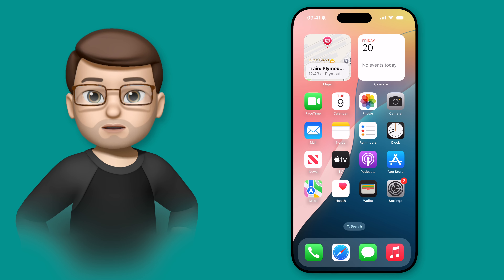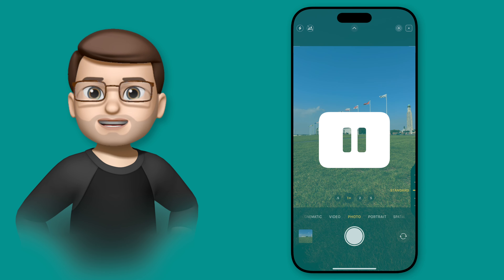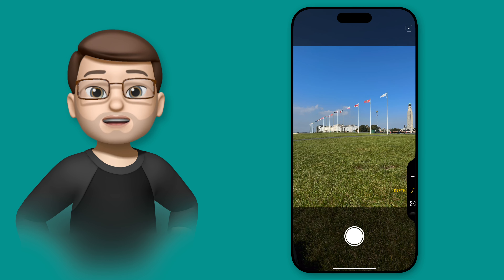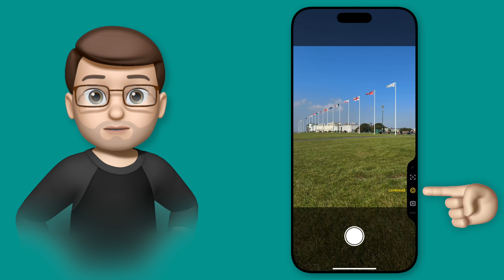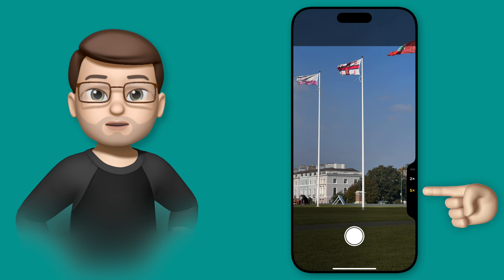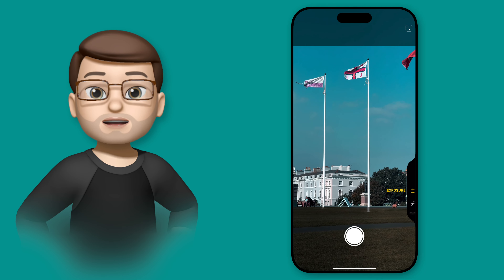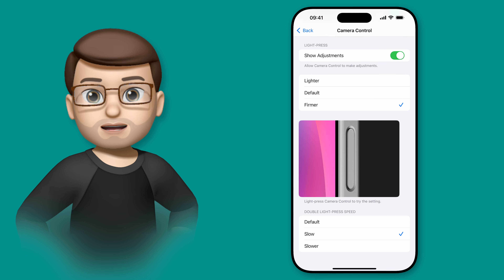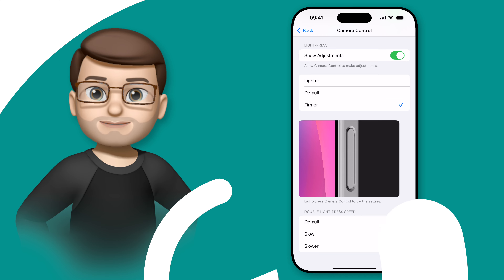How to Use the New Camera Control Button on iPhone 16 and iPhone 16 Pro [Complete Guide]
Learn how to use the new Camera Control button on iPhone 16 and 16 Pro to take photos and fine-tune your settings on the fly. In this video, I’ll show you how to access the Camera app, adjust zoom, switch camera lenses, and more, all with one button. I’ll also explain how to customise the button’s sensitivity for a smoother experience. Watch now to discover how this feature can simplify your photography on the iPhone 16 and iPhone 16 Pro!